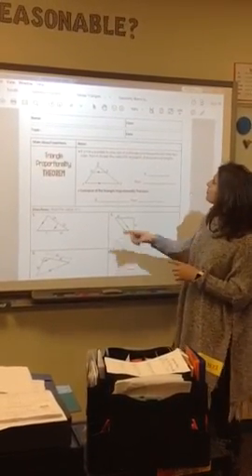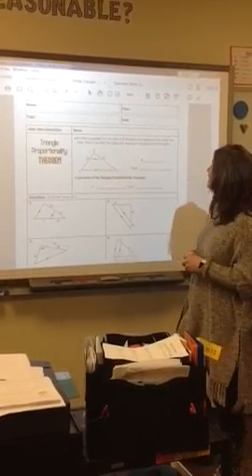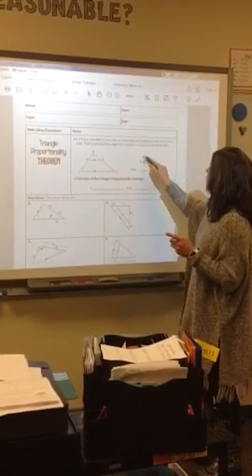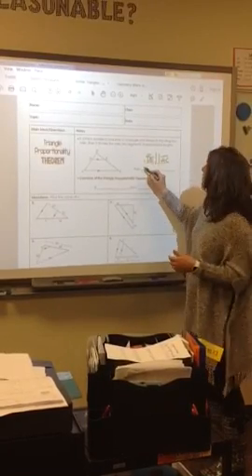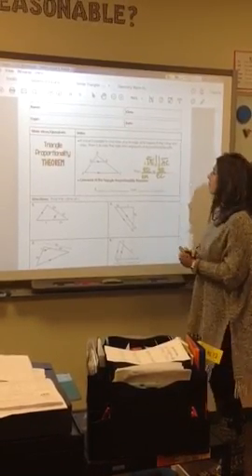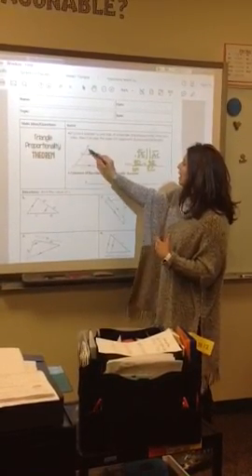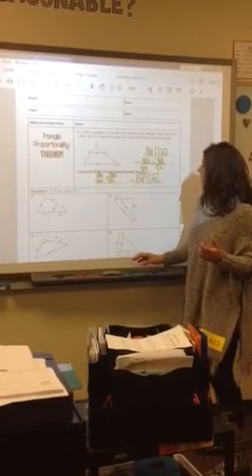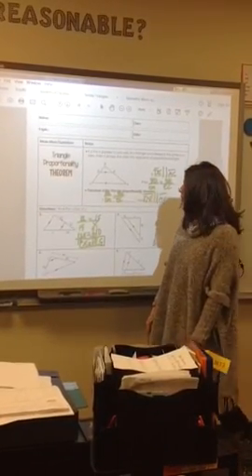Triangle Proportionality and Parallel Lines